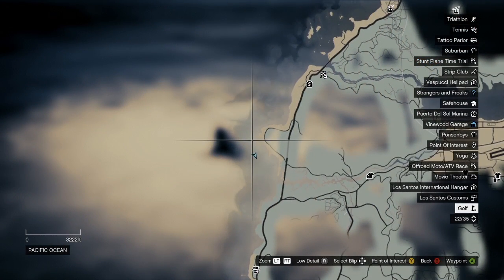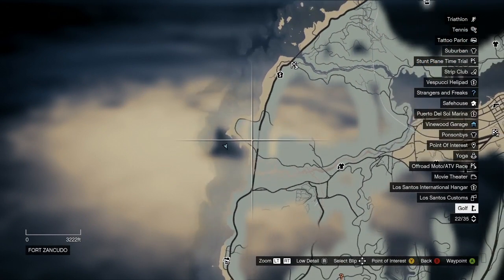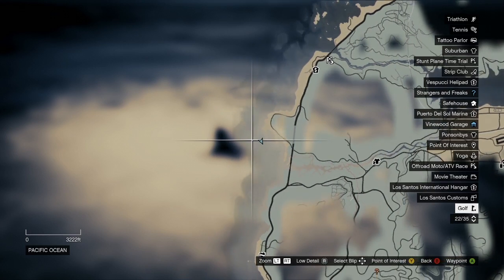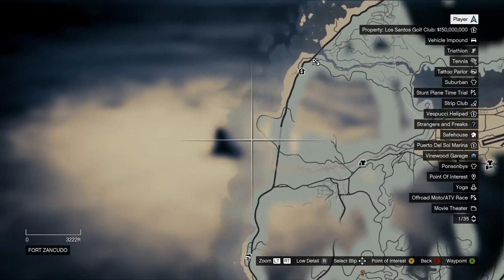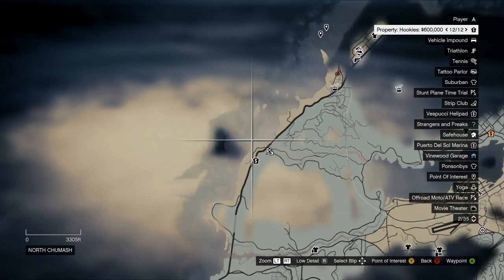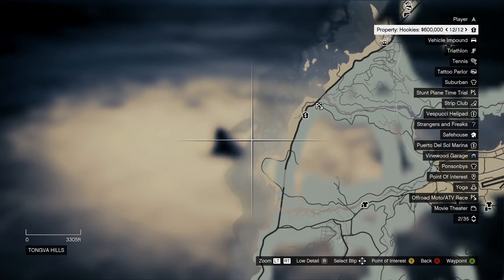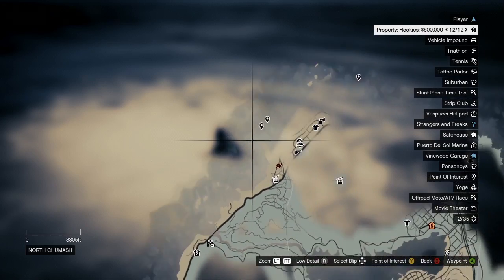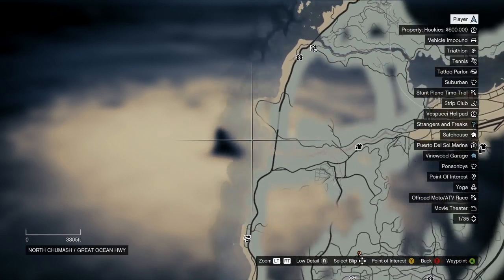How To Find The Tugboat Underwater Wreck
In this video we show you where and how to find the underwater ferry wreck in Grand Theft Auto 5. This is a great location to go scuba diving and also find a good variety of items such as armour and med-kits etc.

So like everyone else, we at SimplyScuba have been playing a lot of GTA V recently and came across all the incredible scuba diving features they've incorporated into the game - so we've developed a series of videos which show all the great stuff you're able to do whilst out scuba diving!